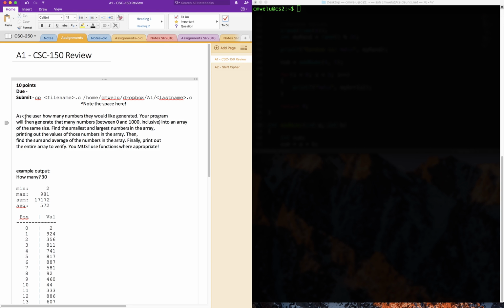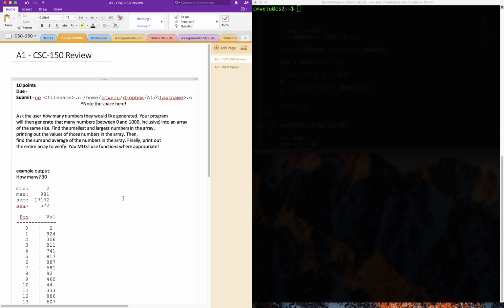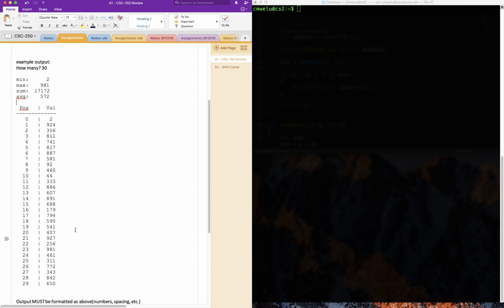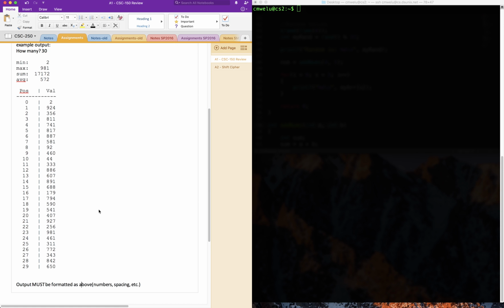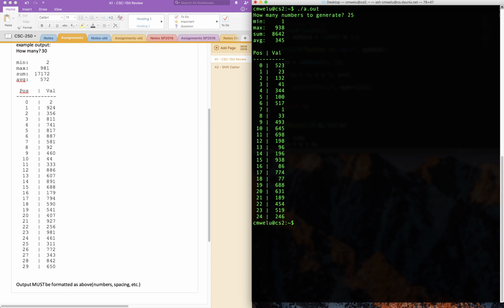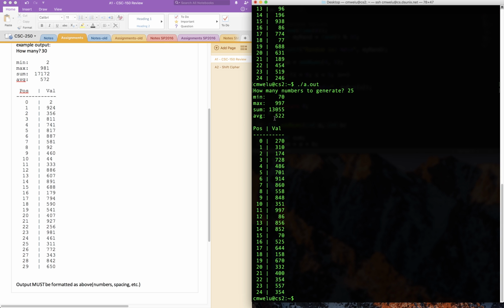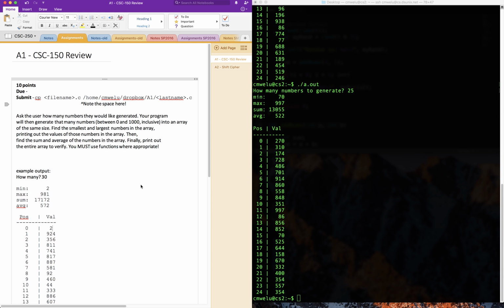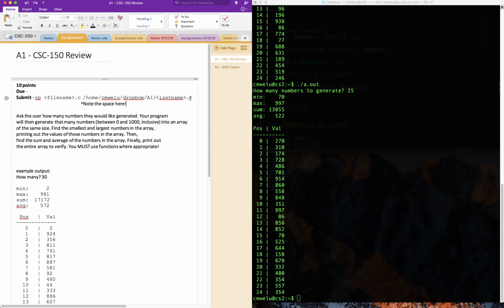04 - A1 Intro